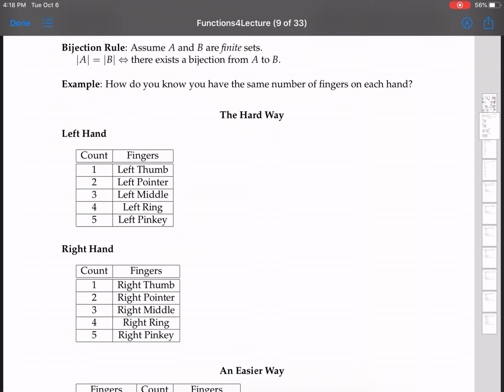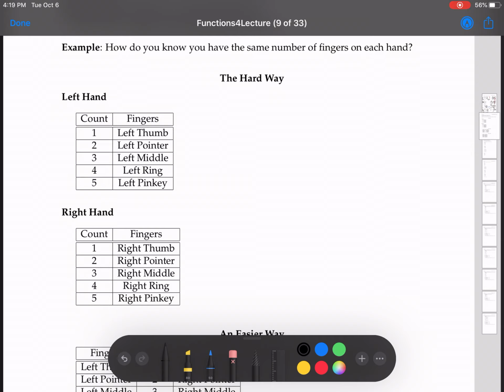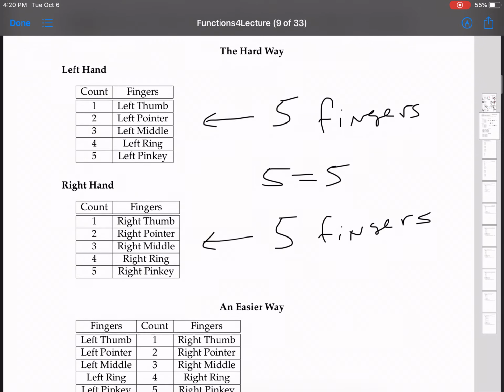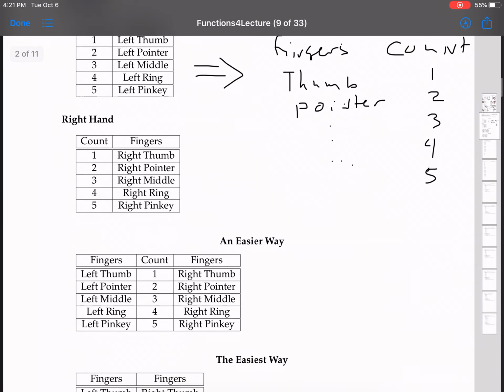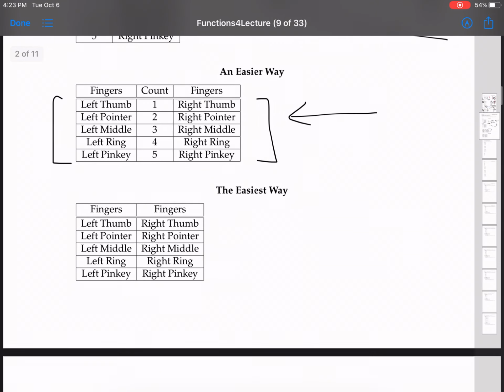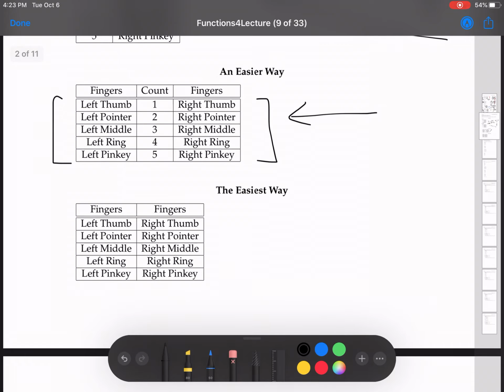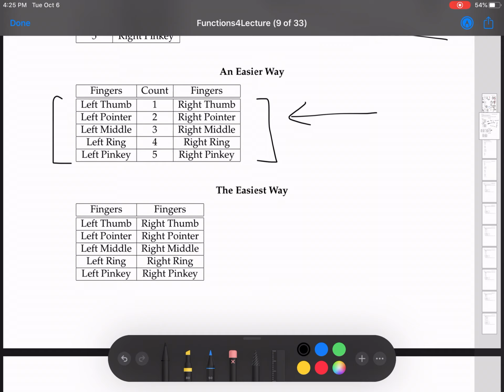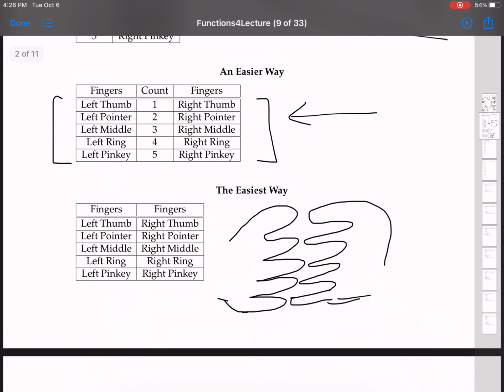Functions 4 Example 0.2